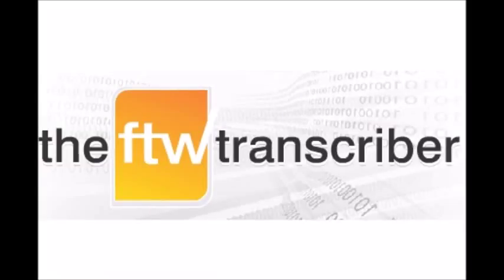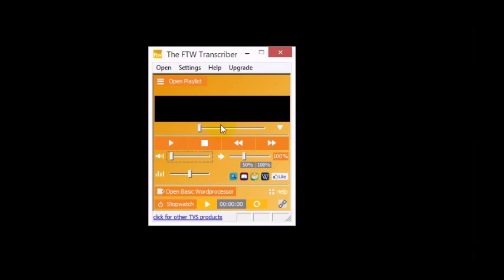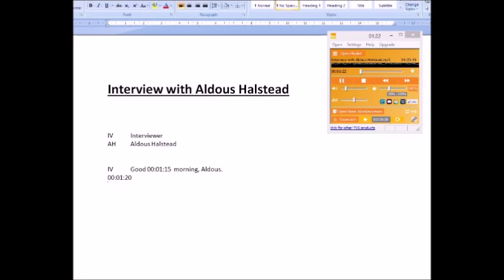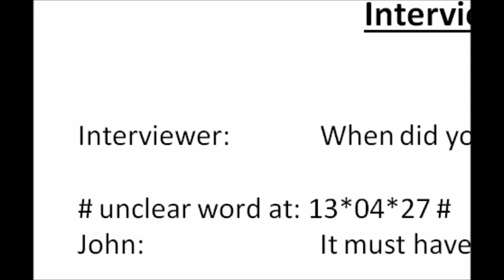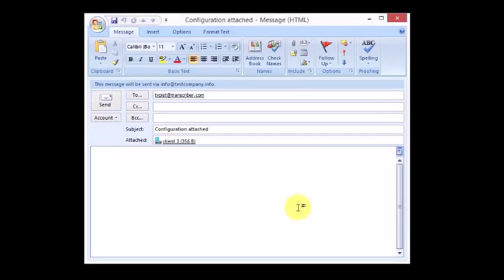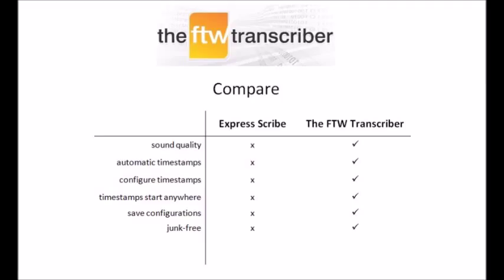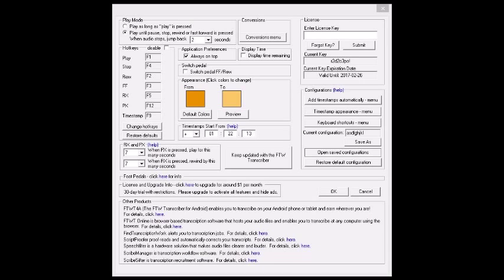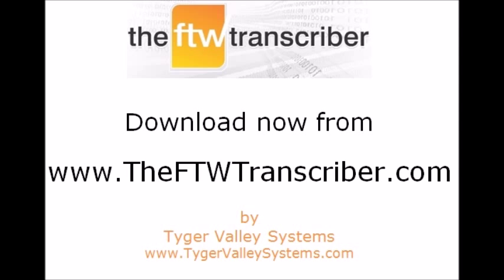The FTW Transcriber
The FTW Transcriber is transcription software that offers great time-saving features like automatic timestamps and superior sound quality, plus much more. Look at the list of features below, then try it FREE!

- download-button-sidebar
- enhanced audio quality
- automatic adding of timestamps and frames – huge time-saver! (optional)
- saves different timestamp and hotkey settings for different clients
- nables you to send timestamp/hotkey settings to other transcribers to ensure consistent house style
- plays huge range of file types (now including dss/ds2)
- compatible with ALL word processors!
- timestamp formatting – add them in the format of your choice
- start timestamps from any timecode, not just 00:00:00
- hotkeys for common transcription phrases like “overtalking” or “unclear”
- plays video files (mpeg, wmv, flv, etc) with visuals displayed
- plays files either on your local drive or on remote servers without downloading first!
- local files play instantly – no wait for loading (except dss/ds2)
- balance and speed adjuster
- can be controlled with hotkeys or pedals
- pedal switch ff/rew
- friendly and prompt support, at no charge, permanently!